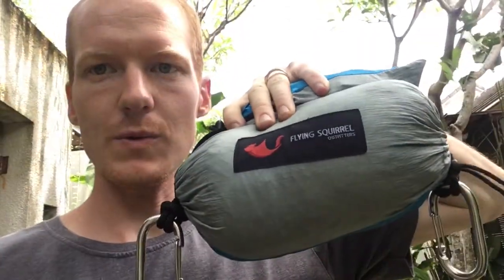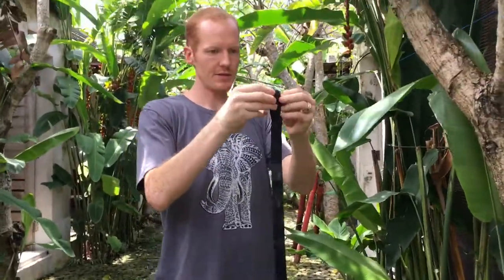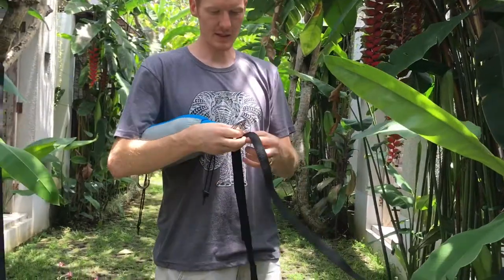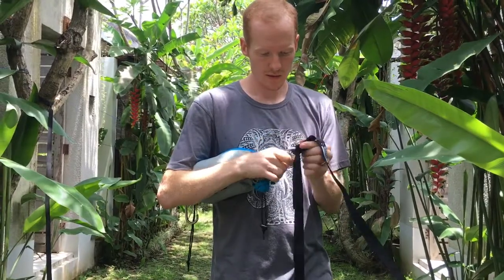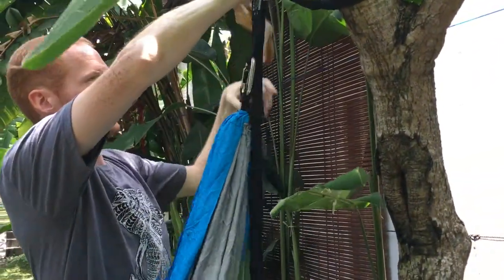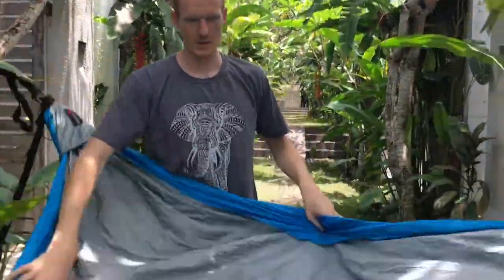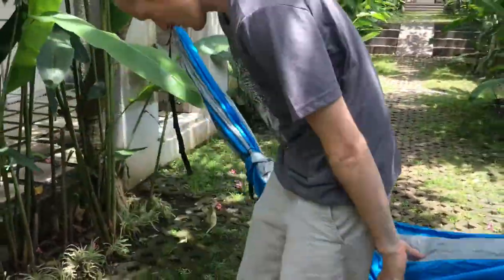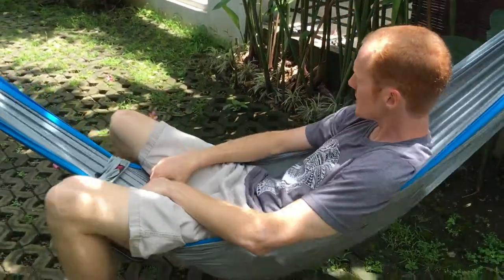Best Backyard Hammock: Flying Squirrel Hammock Review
Link to the hammock